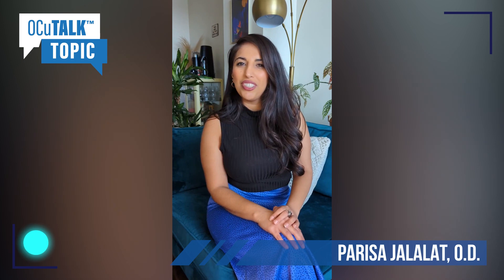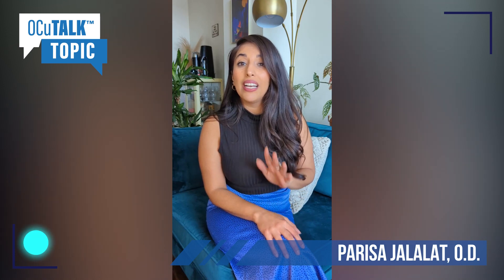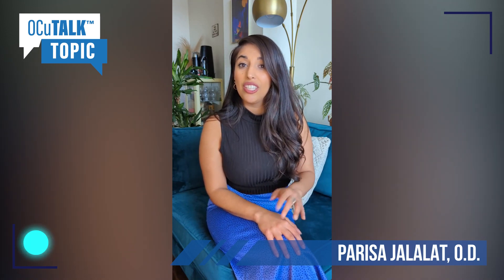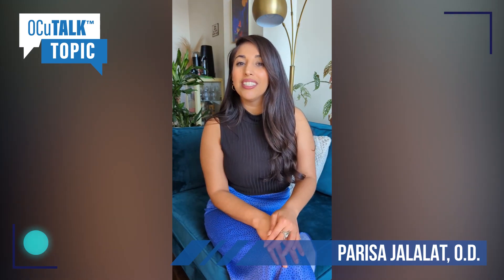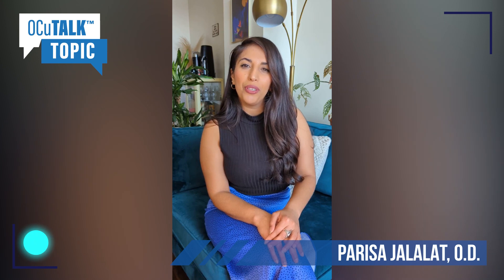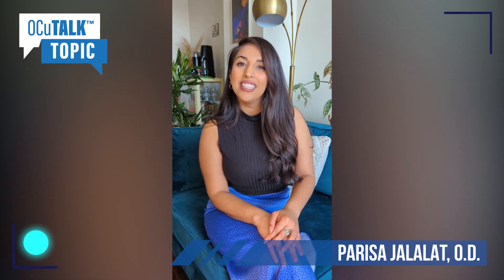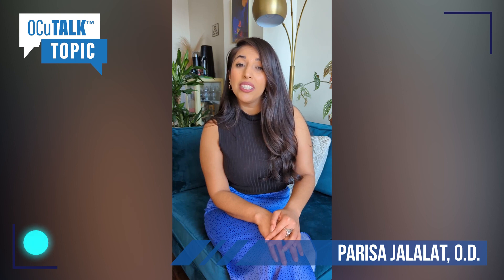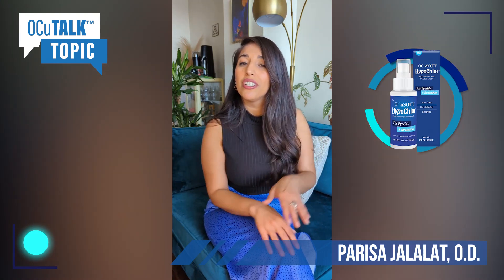All About Chalazia with Parisa Jalalat, O.D.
What is that red bump that forms when the oil glands in our eyelid get clogged? It could be a Chalazion. In this OCuTALK™ Topic, Parisa Jalalat, O.D. will be telling us all about Chalazia, the best treatment options currently available, and preventative measures you can take.

And be sure to follow her on Instagram:
Dr. Parisa Jalalat - @drparisa.od